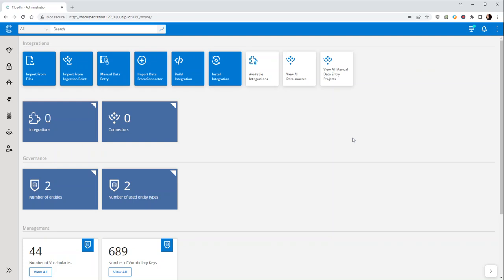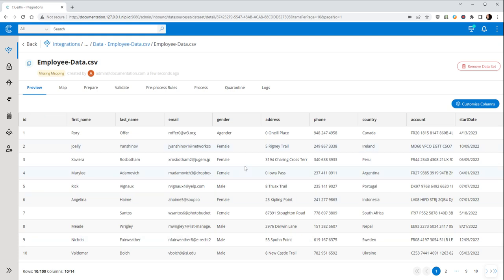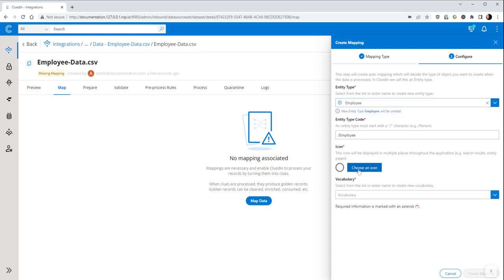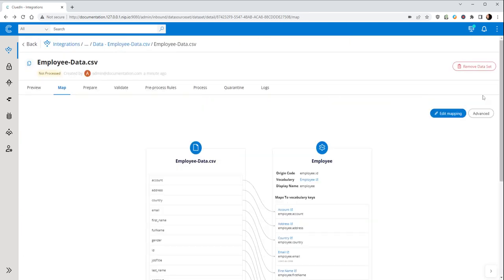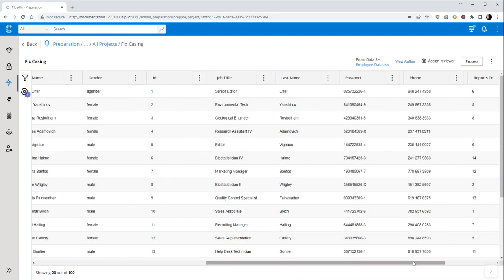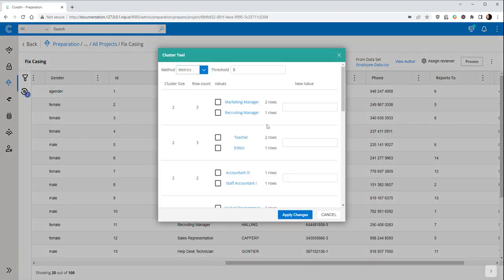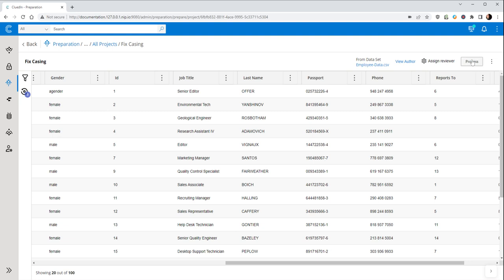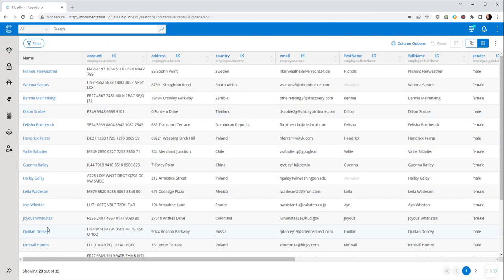Making bulk changes to data in CluedIn Prepare before we submit it to the platform (MDM Demo)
Making bulk changes to data in CluedIn Prepare before we submit it to the platform